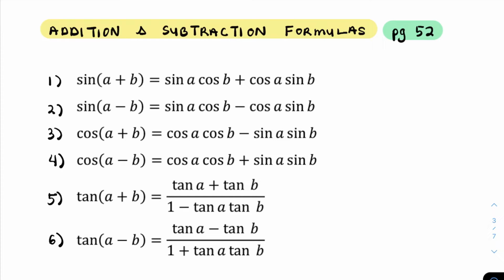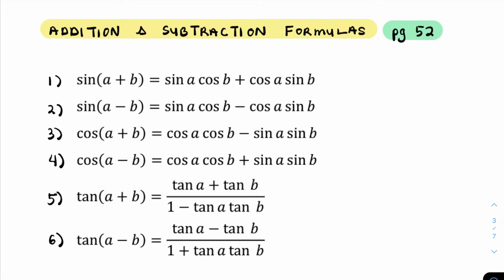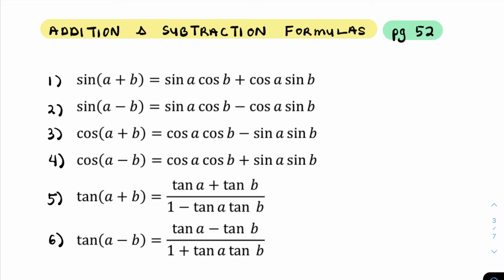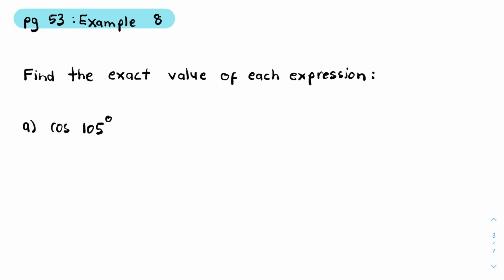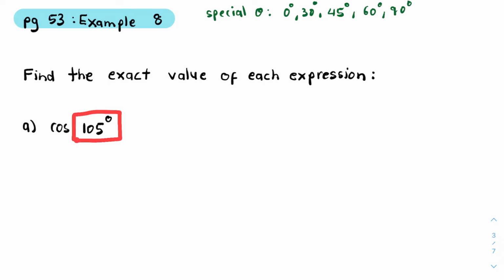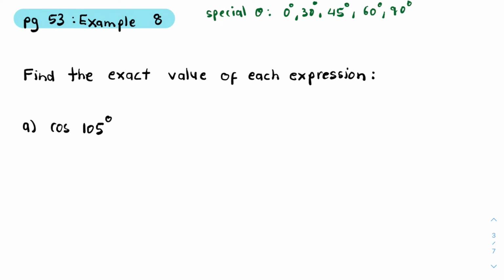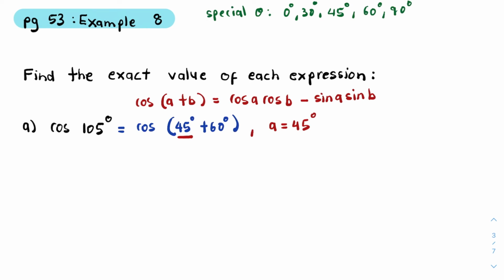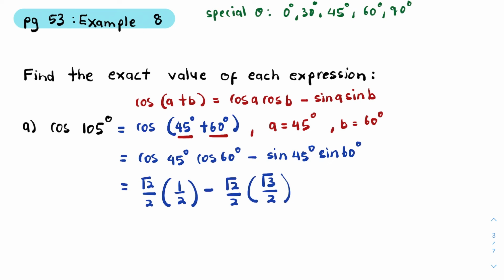Addition & Subtraction Formula Part 1